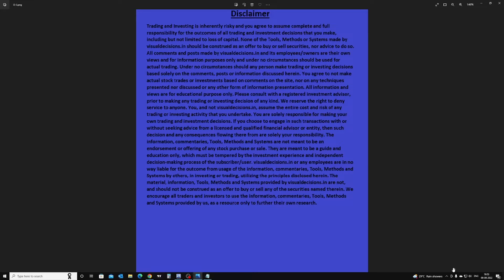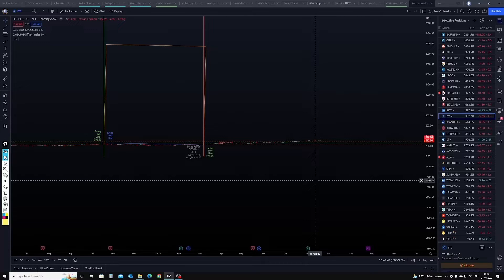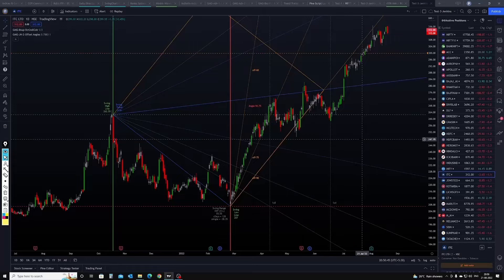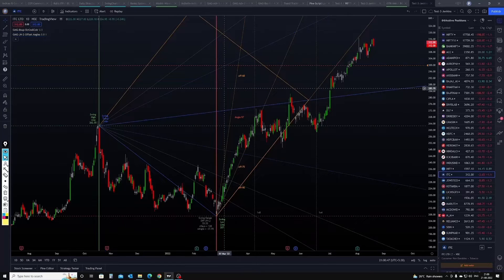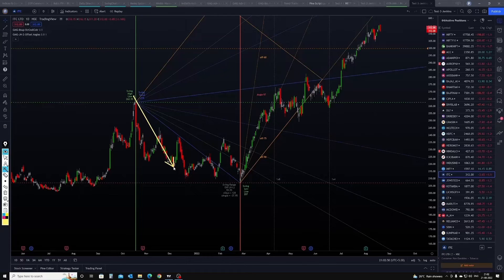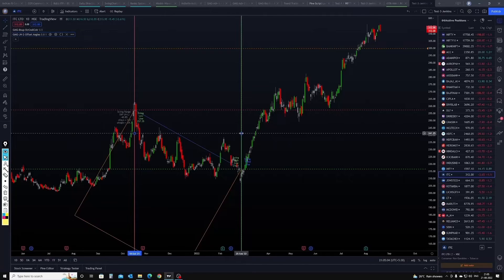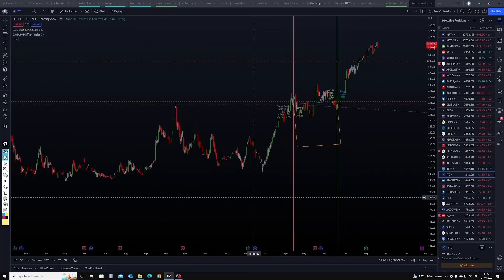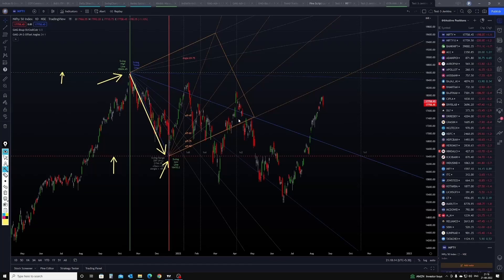4. All about GMG tool basics, Troubleshooting (How to use GMG Tools), & other Terminologies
This video tells about GMG Nuances. Methods of setting Price to Bar Ratio and sequence of operations, Scaling importance. It explains meanings and usage of one, two and three Anchor of timing lines. Meaning of a swing and importance of Anchor Lines Color code, tricks to get back hidden Anchor Lines  is also discussed. A brief comment about Horizontal Line from Swing high & low and various Angles is also given.